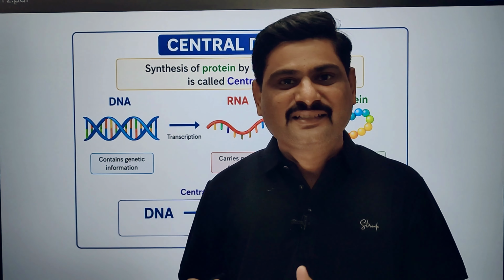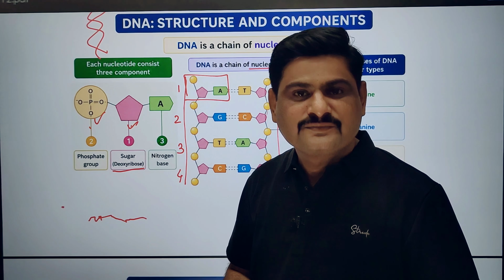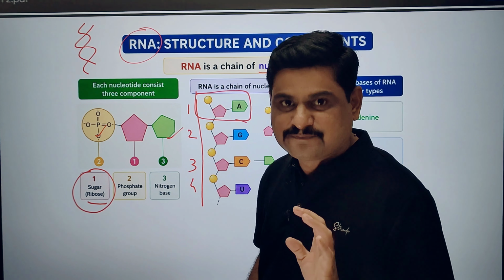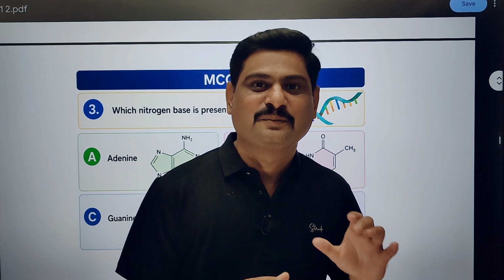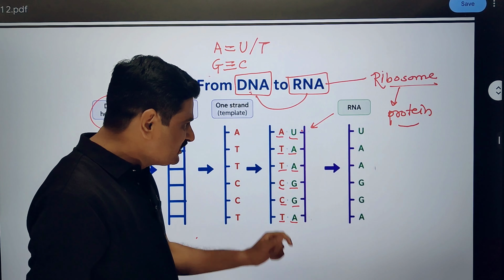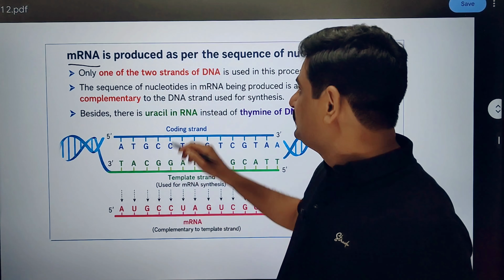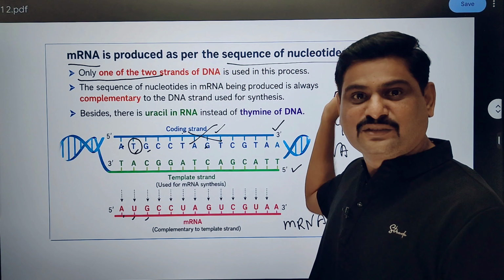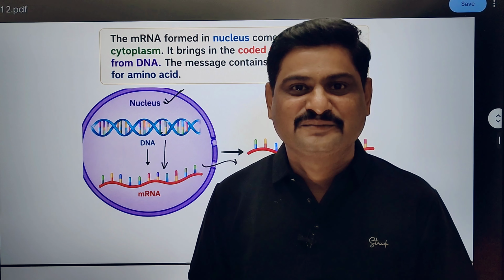Heredity and evolution class 10 lecture 2 | 10th science 2 chapter 1 Maharashtra board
heredity and evolution class 10 maharashtra board
he biologyclass10 boardpreparation class10biology class10science educationforall exampreparation freeeducation fullchapter redity and evolution class 10 full chapter
heredity and evolution class 10 full chapter one shot
heredity and evolution class 10 one shot